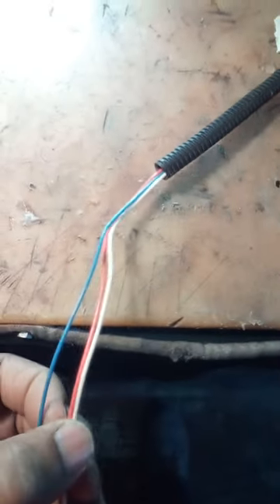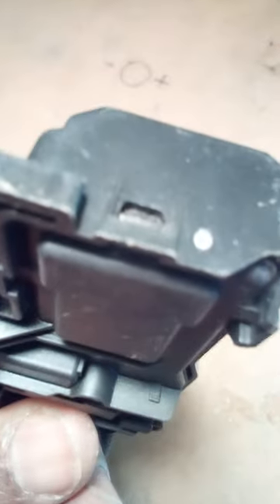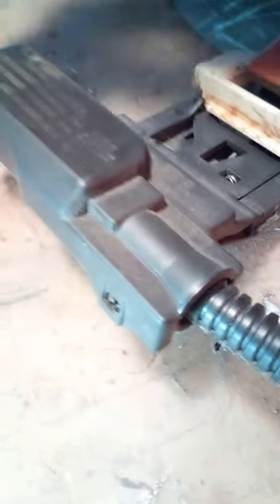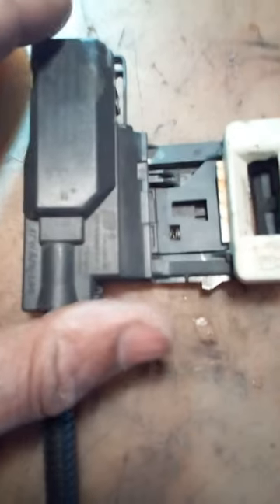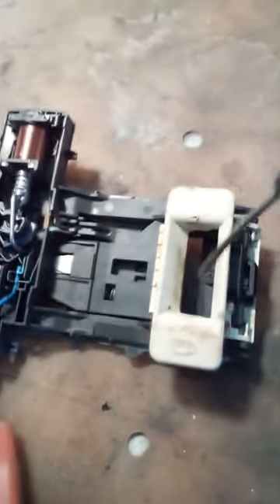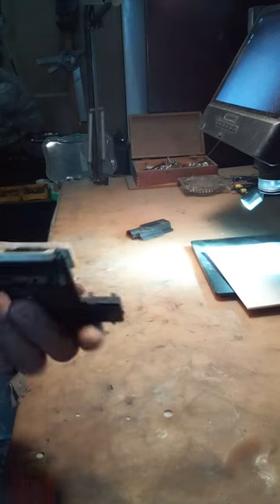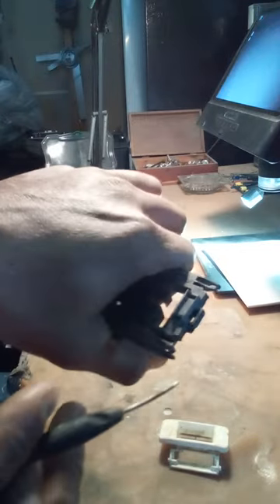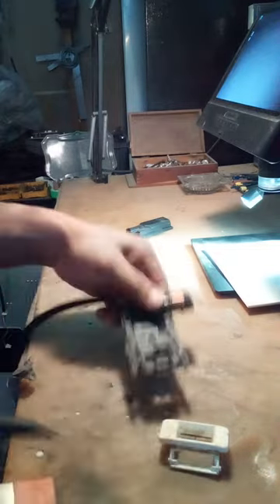HOW TO BYPASS 3 WIRE LID LOCK SWITCH FOR WASHER ! ! !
This video should help you if you have a lid lock fault code or you're lid lock is not working.
symptoms are washing machine will not go into spin or you're lid lock is not turning on .If this video helps please like and subscribe.and if you have any question make sure you are subscribed so I can help you help me
thanks.